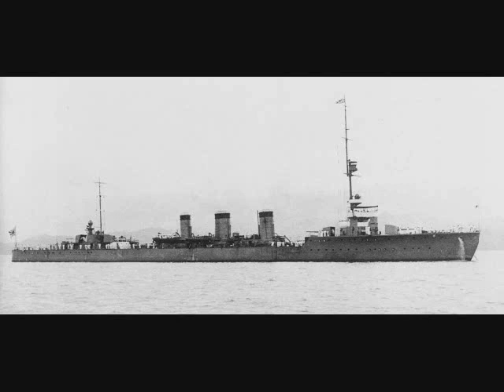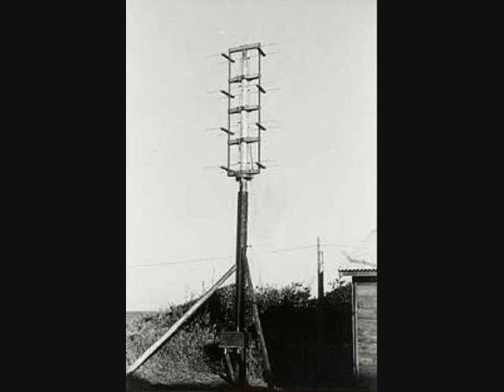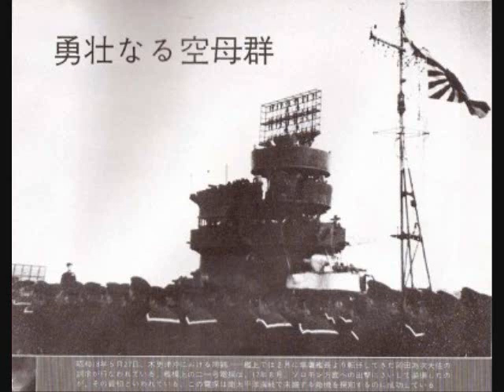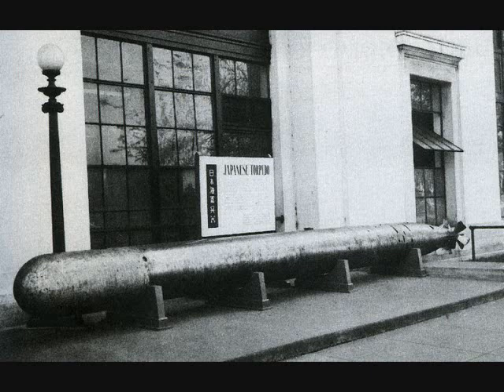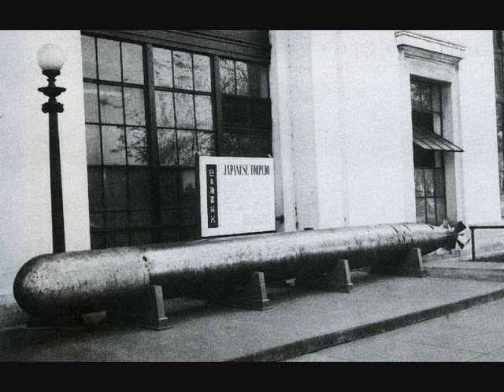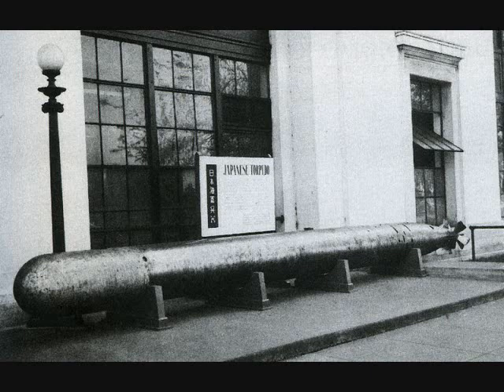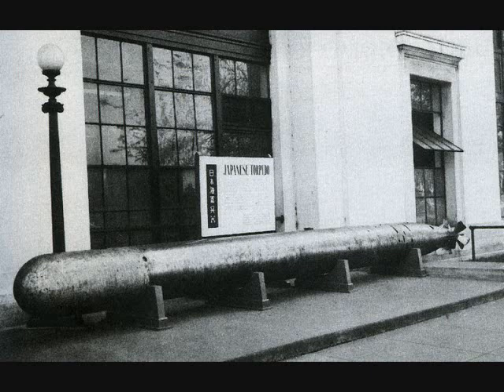Tenryu class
The Tenryu class, the 5.5"-140mm/50, Japanese radar, and the type 93 "Long Lance."